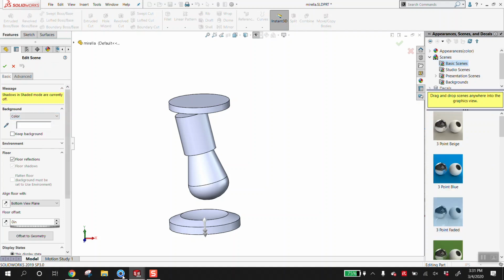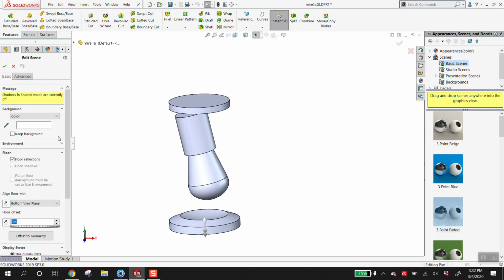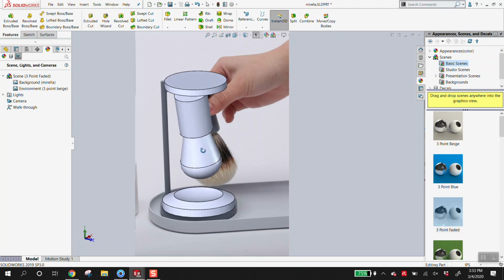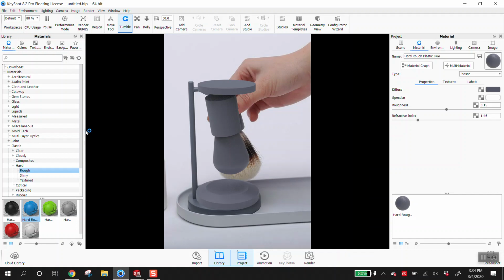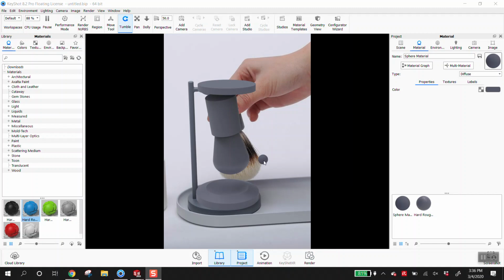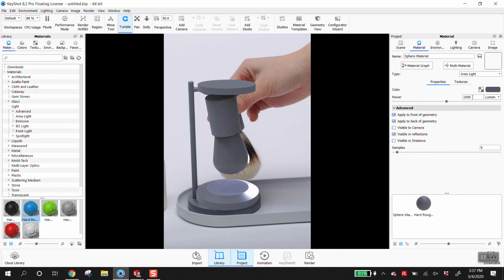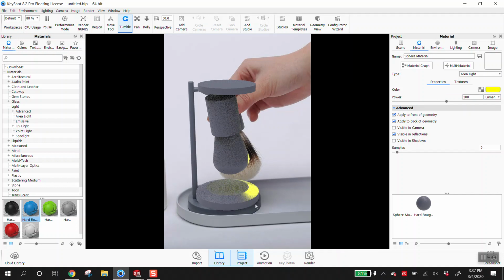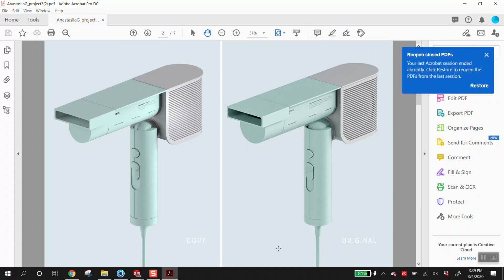2020 03 04 backgroundimage